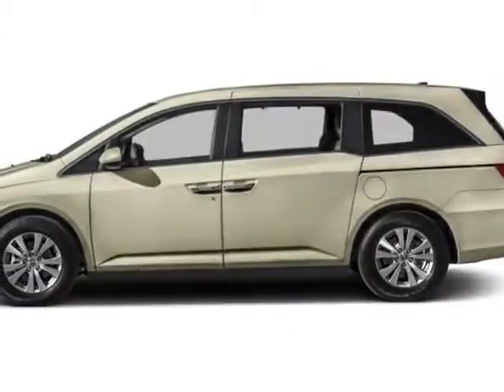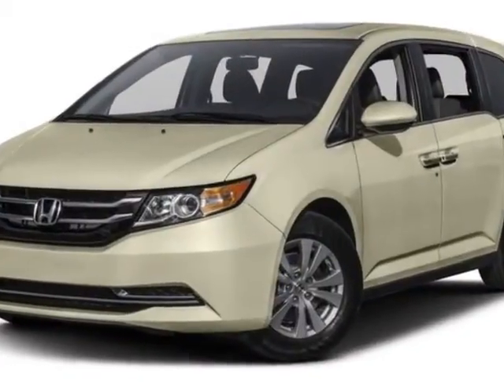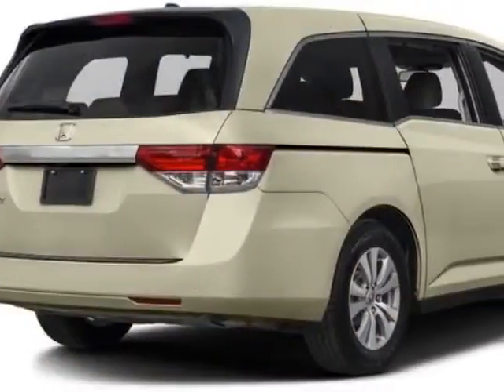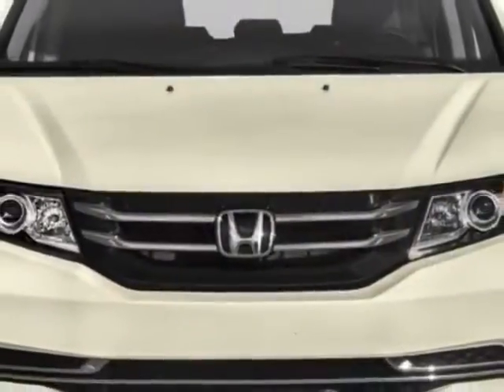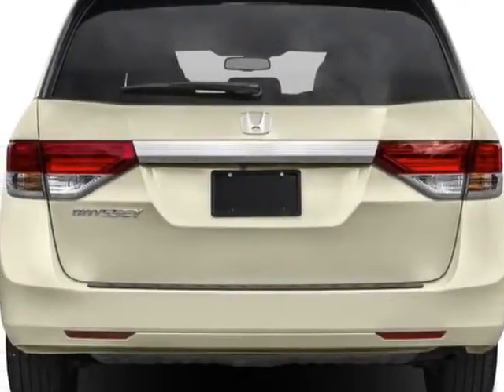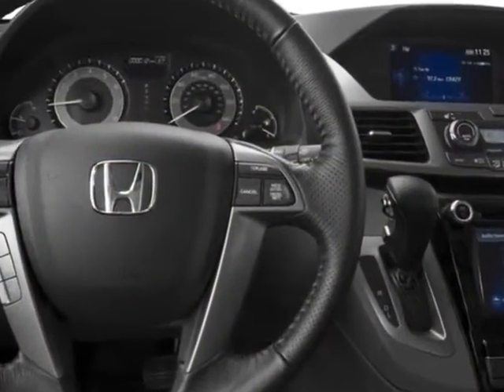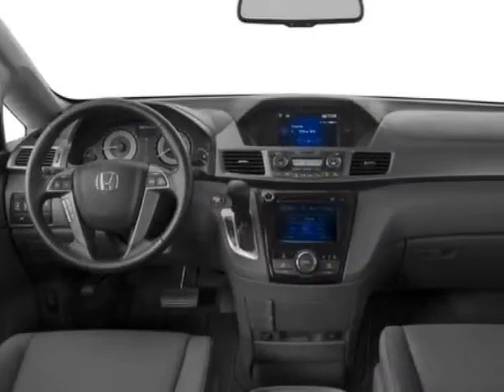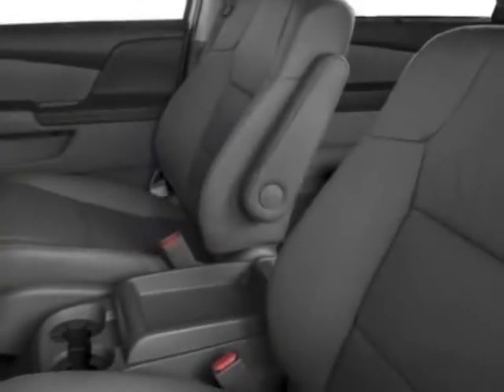2016 Honda Odyssey 5dr EX-L Van - Enterprise, AL